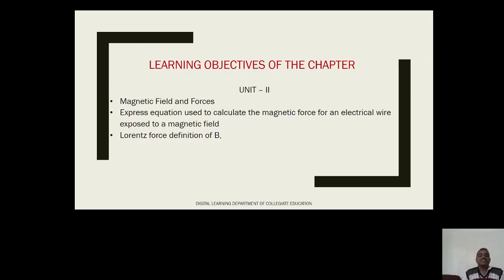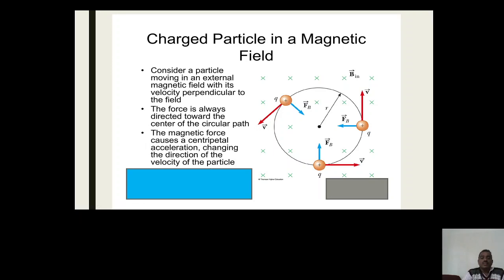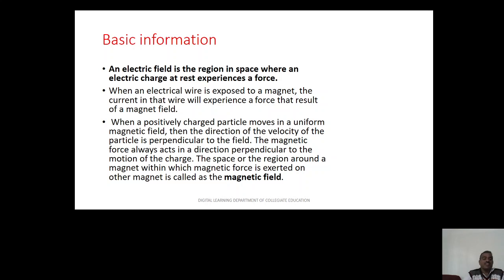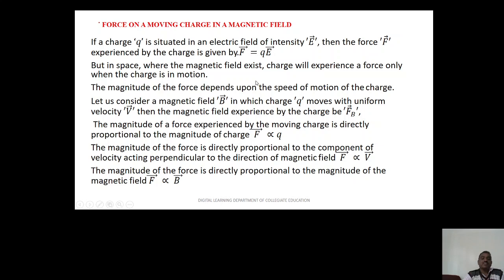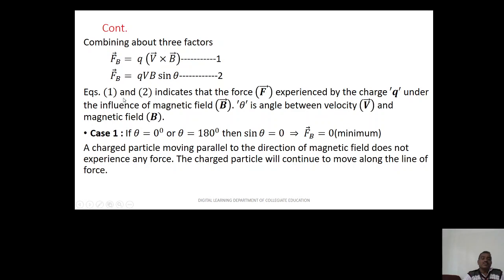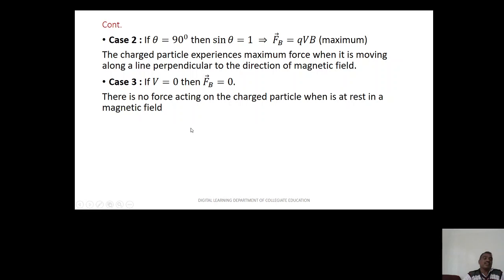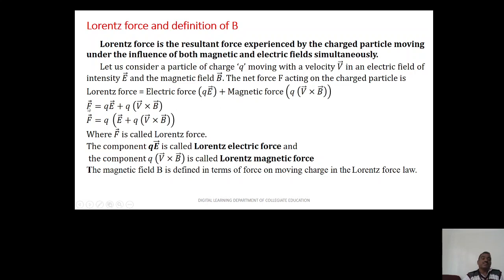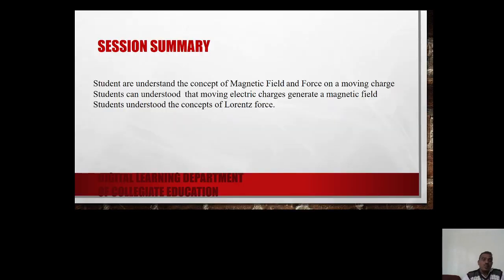video session 15 Force on a moving charge in magnetic field